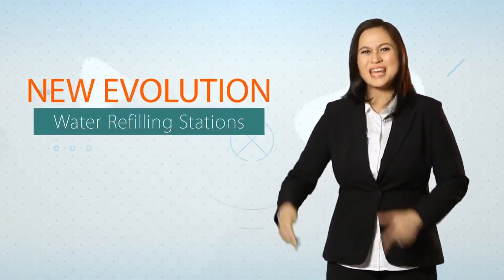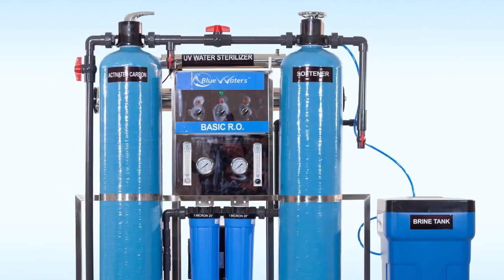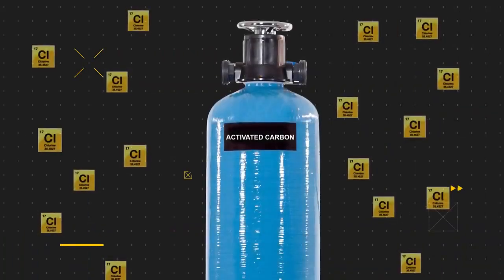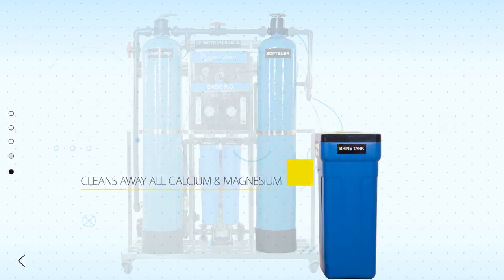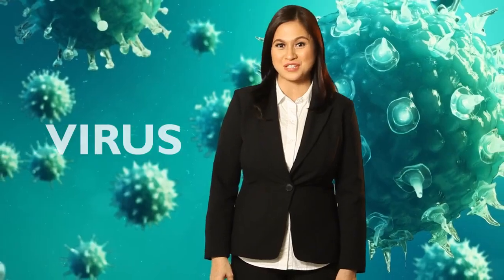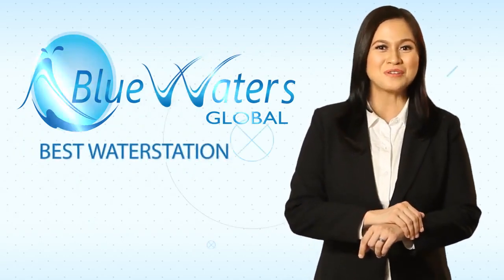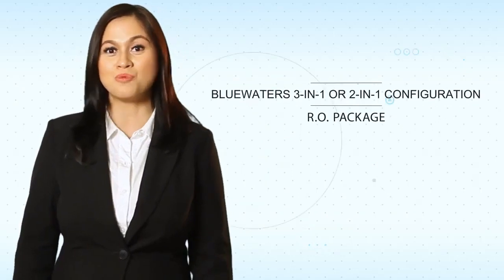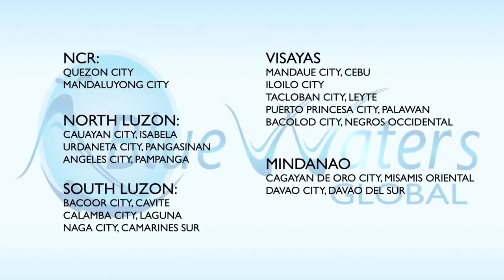Water Refilling Station Business in the Philippines | 20K Downpayment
START YOUR OWN WATER REFILLING STATION NOW!
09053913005 (Globe) | 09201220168 (Smart) | 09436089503 (Sun)
Address: Unit 1003 Future Point Plaza 1, 112 Panay Avenue, Q.C. Metro Manila, Philippines

Our Packages
Basic Packages:
 2 Units - Php 96,000.00(Standard)
3 Units - Php 126,000.00(Classic)
4 Units - Php 149,000.00(Deluxe)
Complete R.O. Set up - Php 141,000.00
Cusgen Packages
 2 Units - Php 119,800.00(Discounted)
   Php 126,000.00(Regular)
3 Units - Php 169,800.00(Discounted)
   Php 191,000.00(Regular)
4 Units - Php 219,800(Discounted)
   Php 241,000(Regular)
Solo R.O. (Single Unit) - Php 69,800.00(Discounted)
       - Php 81,000.00(Regular)
Solo R.O. Package - Php 161,800.00(Discounted)
   - Php 171,800.00(Regular)
Export Edition Packages
Standard(2 units) - Php 104,000(Discounted)
     - Php 124,000(Regular)
Classic(3 units)  - Php 139,000(Discounted)
    - Php 169,000(Regular)
Deluxe(4 units)   - Php 169,000(Discounted)
    - Php 209,000(Regular)
Solo R.O.(Single unit)  - Php 145,000(Discounted)

The First-ever Water Refilling Station in the Philippines, Water Refilling Station Business by
BLUEWATERS introduces new generation water purification machines.